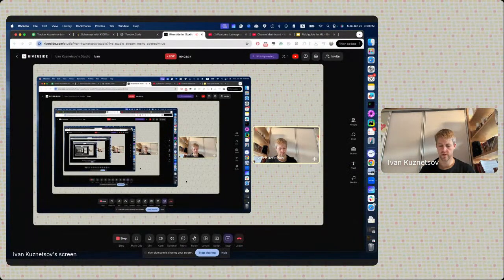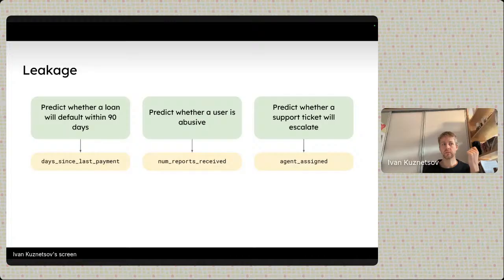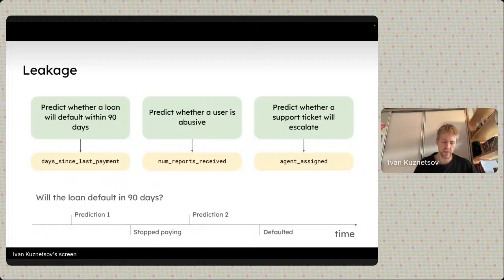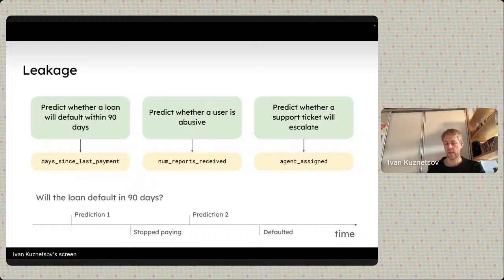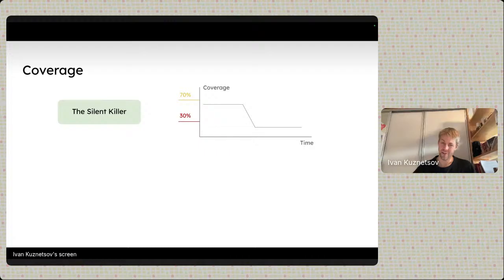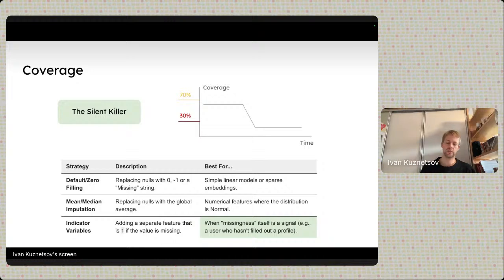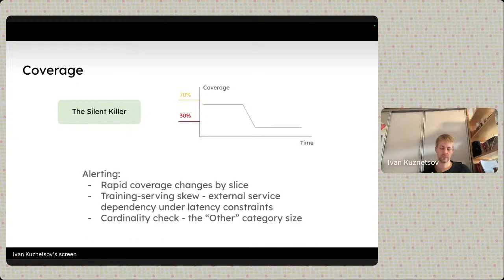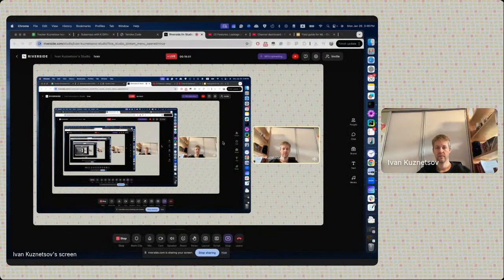Features: Leakage and Coverage - ML System Design: A Guide for Production & Interviews - Part 3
Real-world ML systems are far messier than what most courses prepare you for. After going down many rabbit holes, I synthesized what matters into this Machine Learning System Design course.